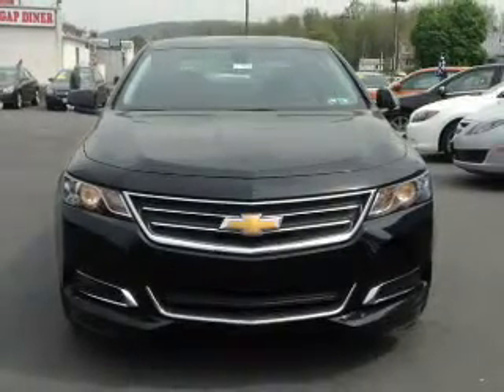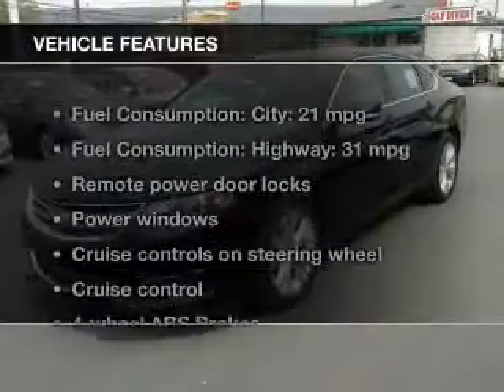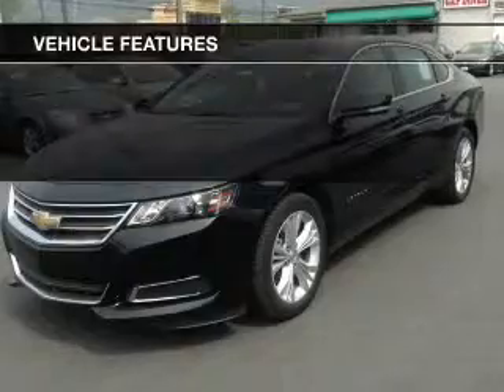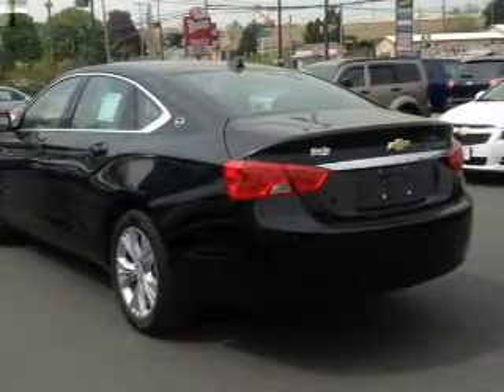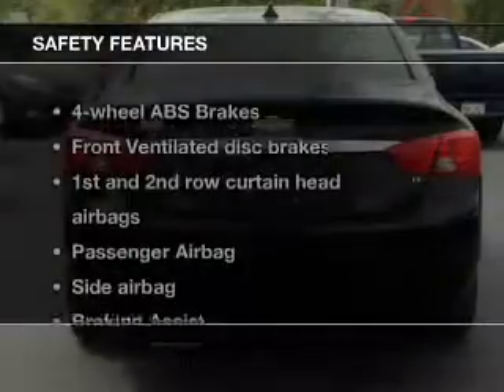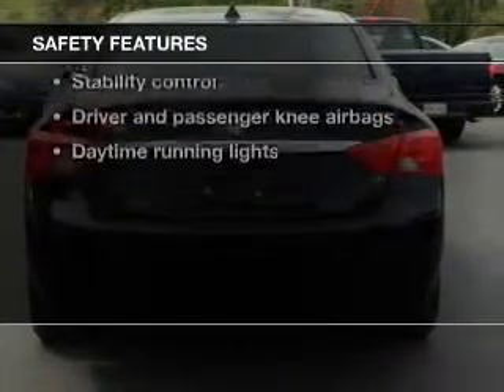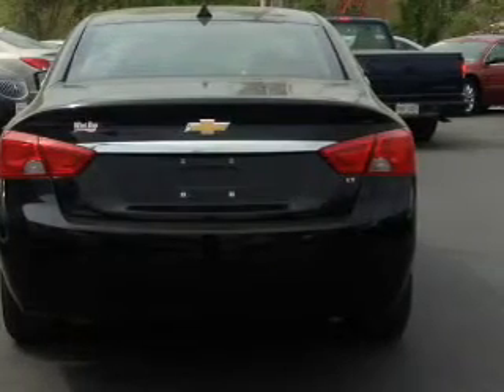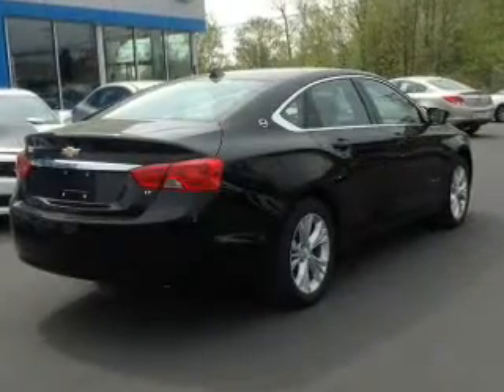2014 Chevrolet Impala - Wind Gap PA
Year: 2014
Make: Chevrolet
Model: Impala
Trim: 1LT
Engine: 2.5 liter inline 4 cylinder 16 valve
Transmission: 6-Speed Automatic
Color: Black
Mileage: 0
Address:
1043 South Broadway